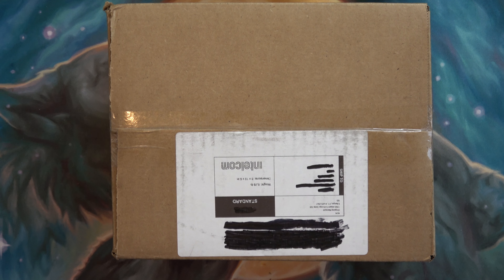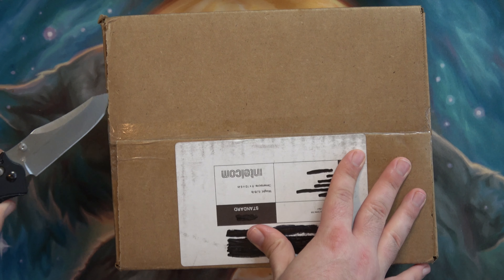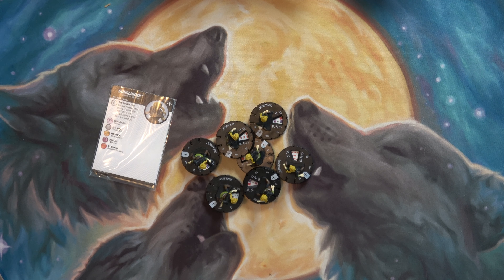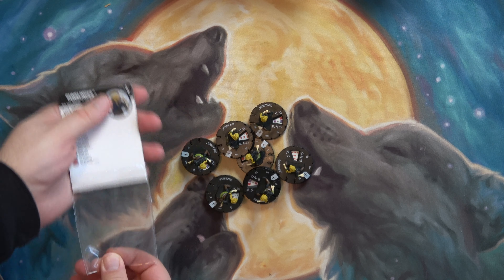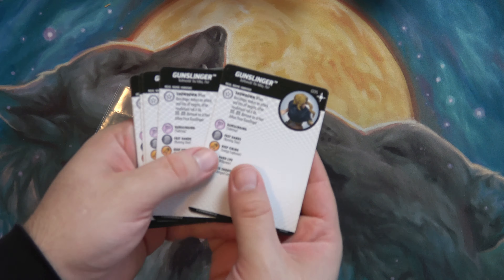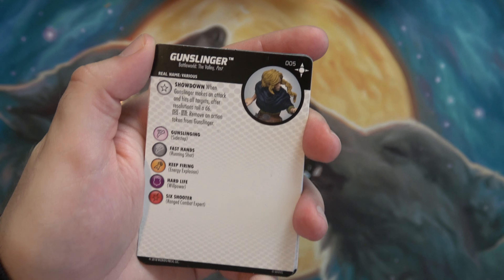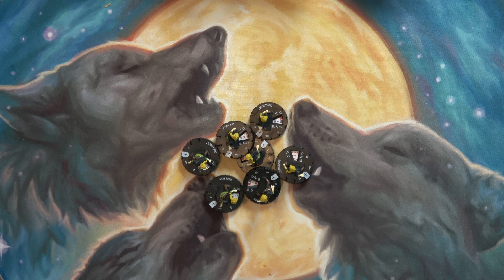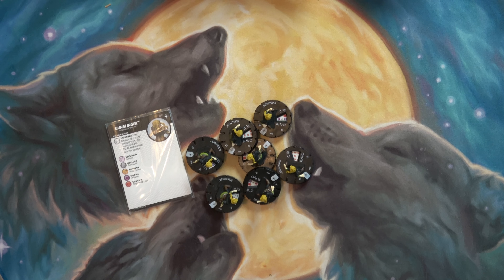Heroclix 7 Gunslingers UNBOXING!